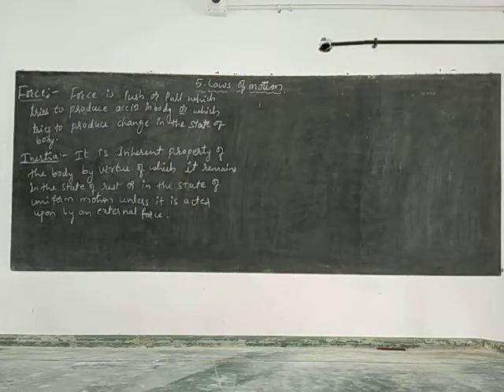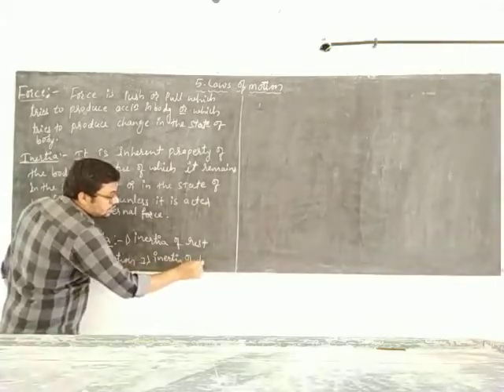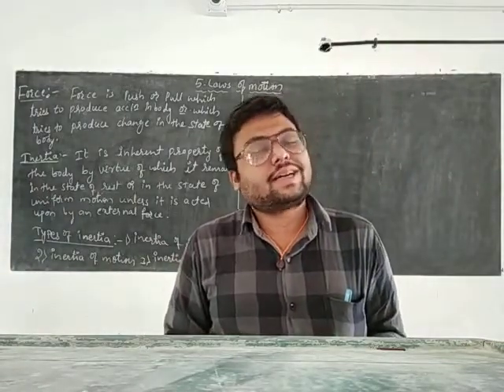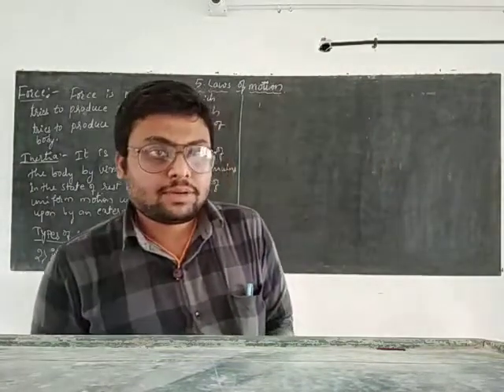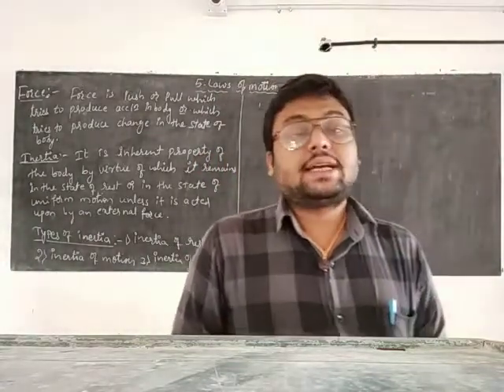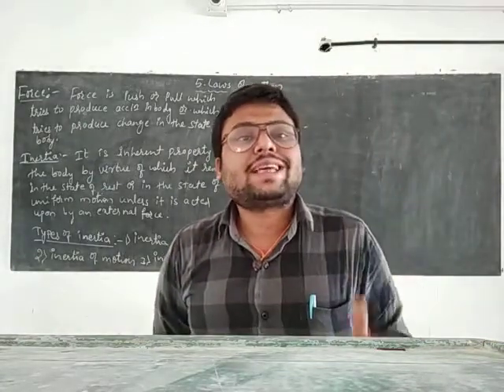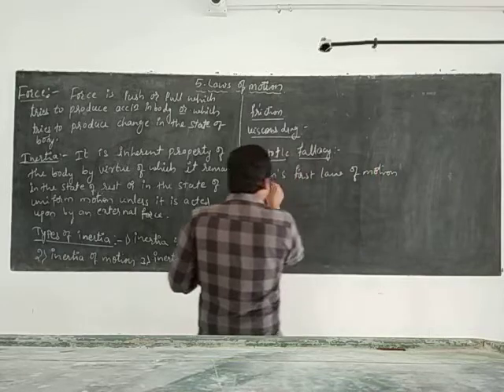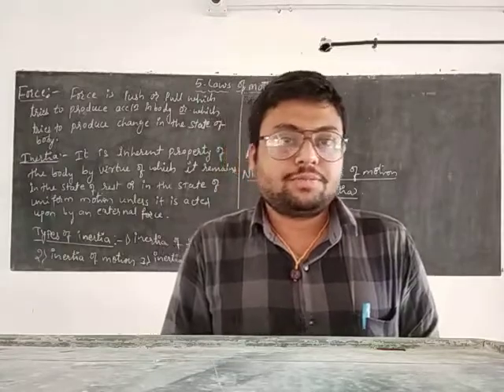1st puc - Laws of motion - Inertia & Types of inertia